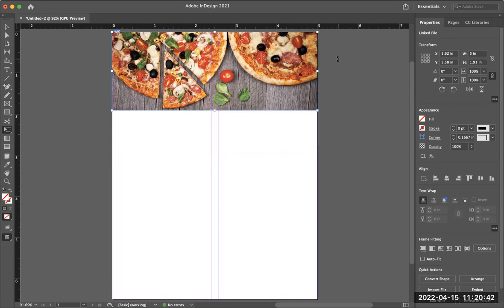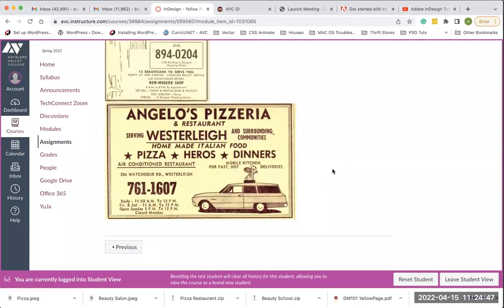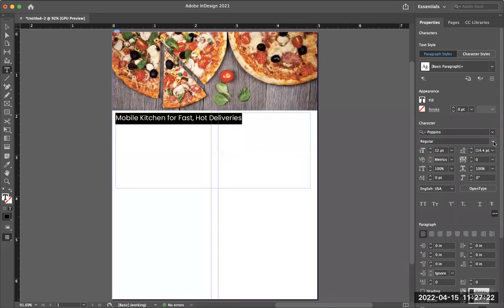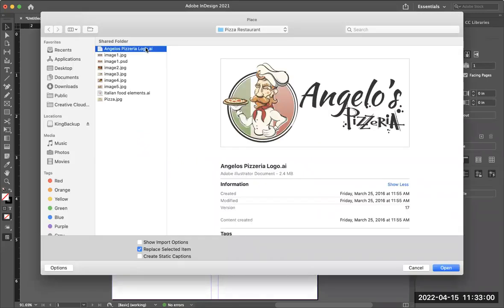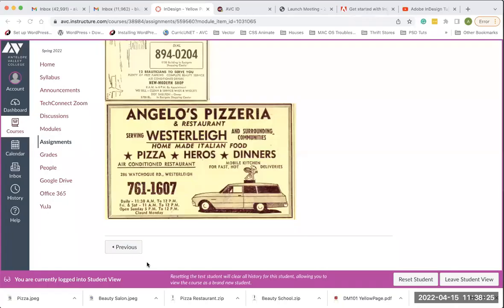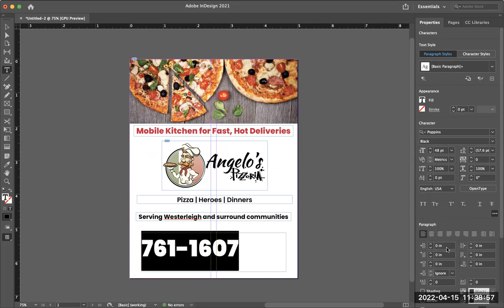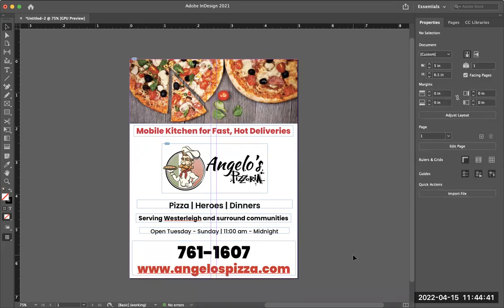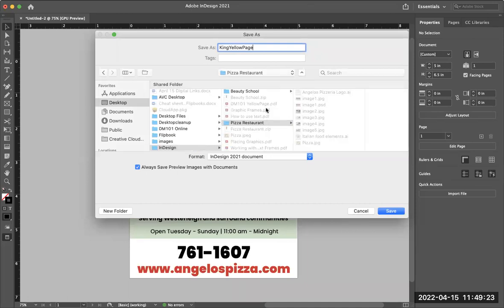DM101 Digital Media - Adobe InDesign - Yellow Page Ad Design Part 2